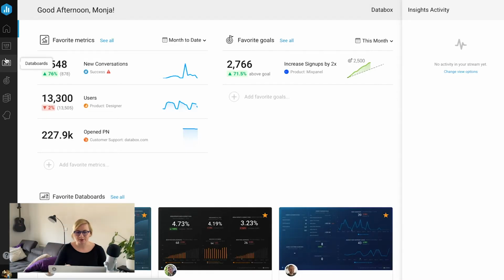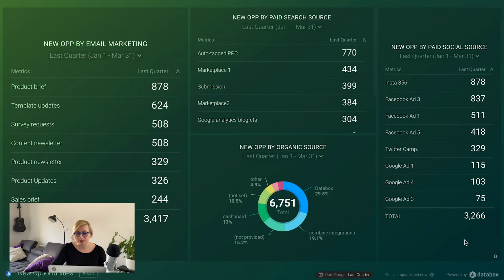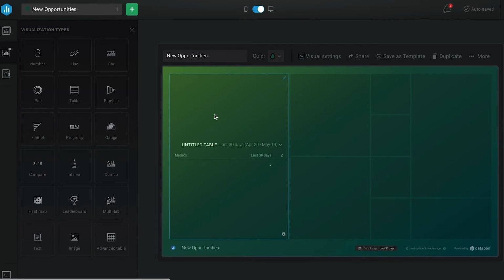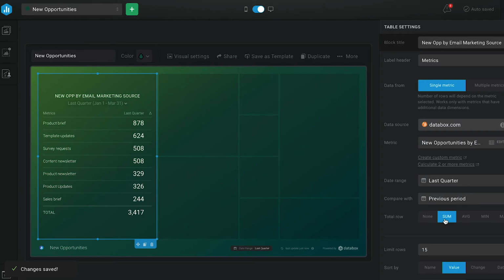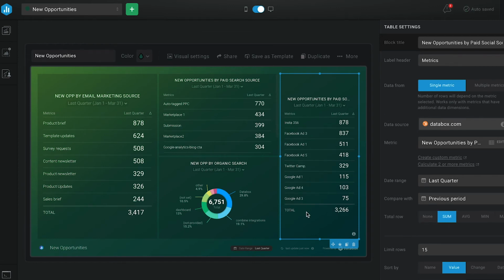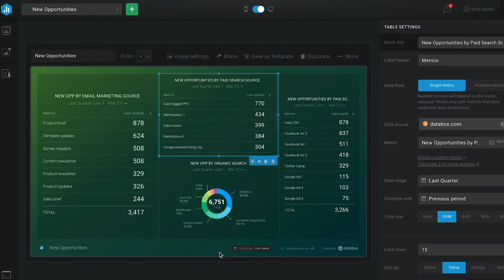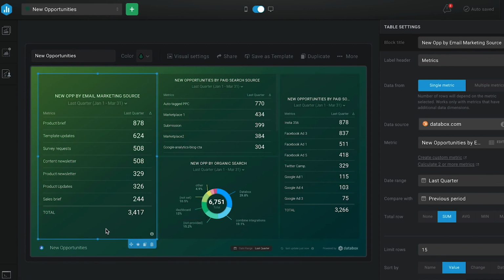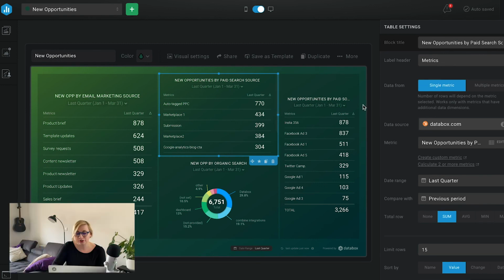How To Analyze Traffic Sources And Increase Sales With Databox | How to use Databox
In this episode of Data Snacks learn how to analyze the success rate of your marketing budget based on traffic sources and start investing in your best new opportunities - with Databox!

Calculating the return on your marketing investment can be challenging and time-consuming. As there are various marketing sources and channels that create new sales opportunities, it’s important to know which ones are working best to help you meet your business goals.

Luckily, Databox's marketing analysis dashboard gives you the ability to track New Opportunities in an easy and quick way and to have access to this data anytime and anywhere.

In today's video you'll discover:
1. How to track and visualize new opportunities based on their source with Hubspot marketing as the main data source
2. How to compare the success rate of traffic sources
3. How to decide on further investment in your marketing budget.

🧐 Prefer text to video?

📈 ABOUT DATABOX

Save Time & Improve Performance with Databox Services

As the number of software tools we use to run our businesses continues to grow, we’re generating more and more data in more and more places. At Databox, our mission is to make it as easy as possible for everyone in a company to monitor, analyze, and improve performance in one spot on any device.

Our business analytics platform pulls all of your data into one place so you can track performance and discover insights in real-time - start creating your monthly performance reports, business KPI dashboards, sales, and marketing dashboard!